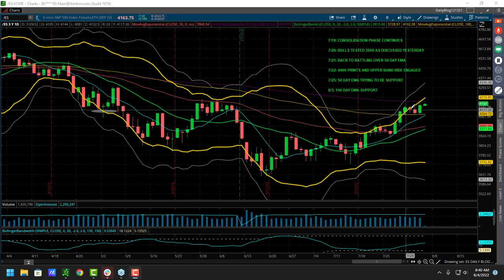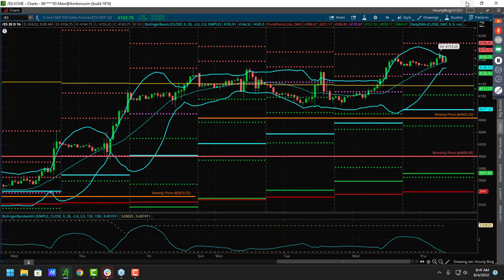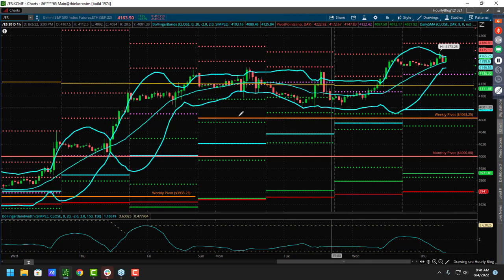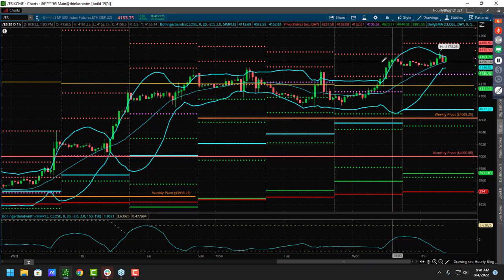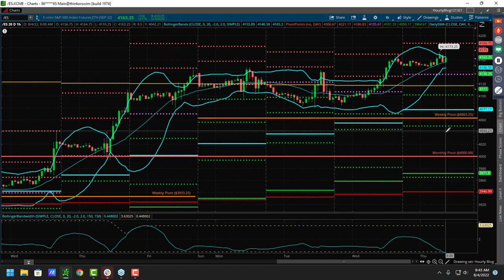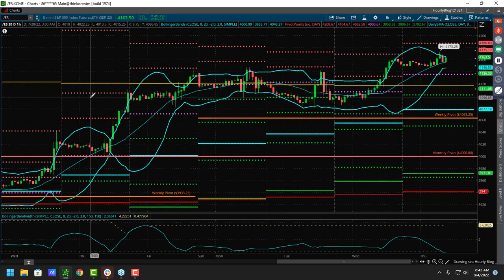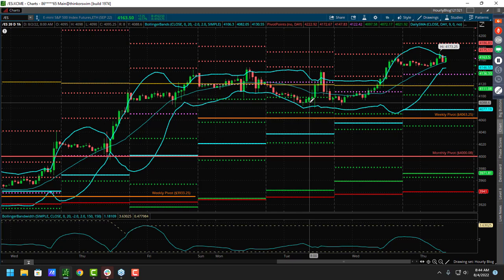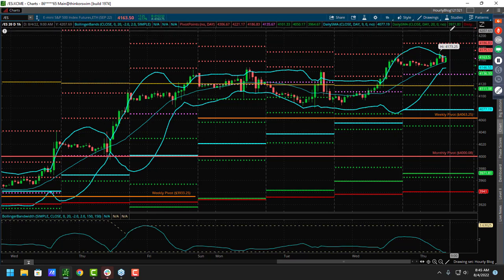S&P Futures Webcast August 2, 2022 – Key Levels Out Of This Short Consolidation Phase